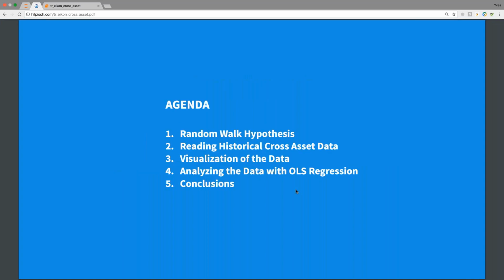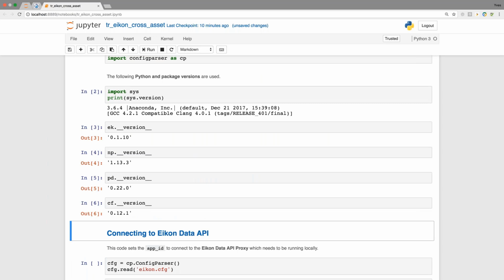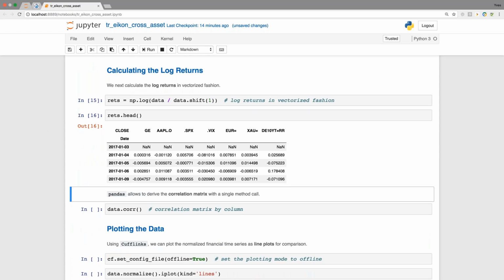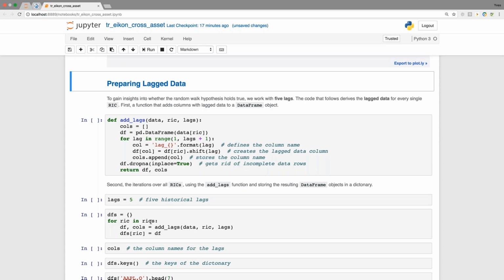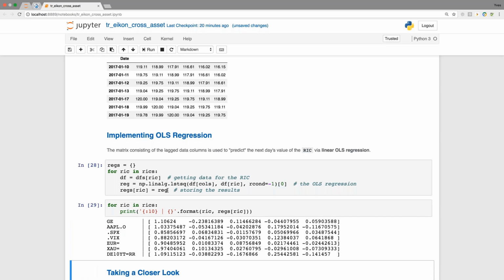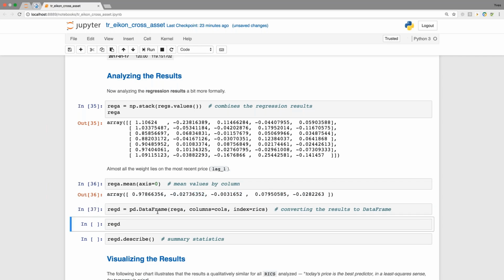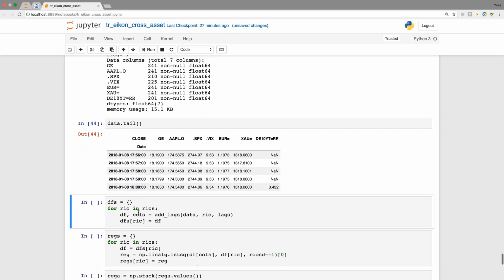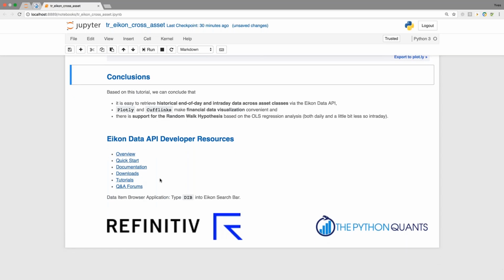Python Quants Tutorial 5 - Financial Data Science | Refinitiv Developers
It is easy to retrieve historical inter- and intra-day pricing data across asset classes via the Eikon Data API. Plotly and Cufflinks make financial data visualization convenient. As an example we show how these elements can be used to test the 'Random Walk Hypothesis' based on OLS regression analysis with ease.

- How to retrieve historical data across asset classes via the Eikon Data API
- How to work with such data using pandas, Plotly and Cufflinks
- How to test the Random Walk Hypothesis using financial time series data
- Analyzing the data using linear OLS regression
- Visualizing the results with Plotly and Cufflinks